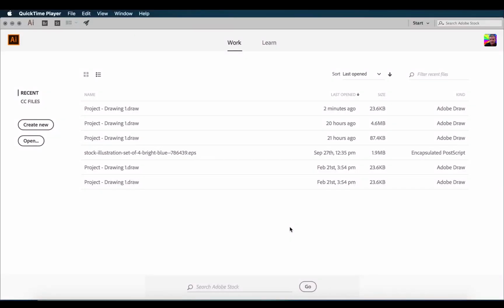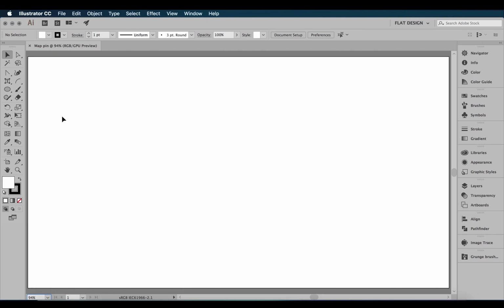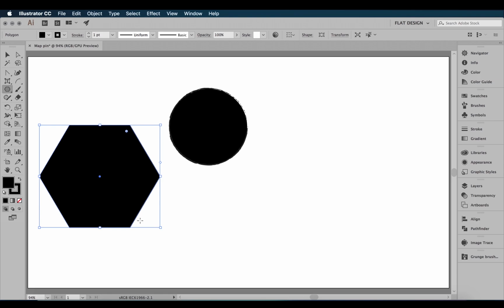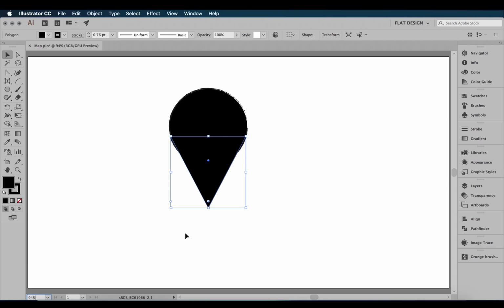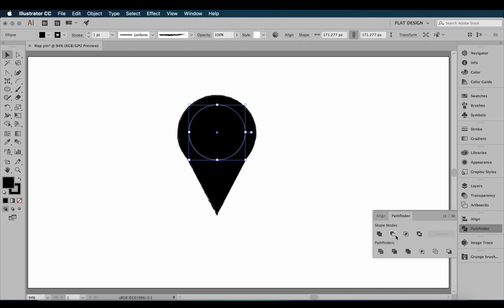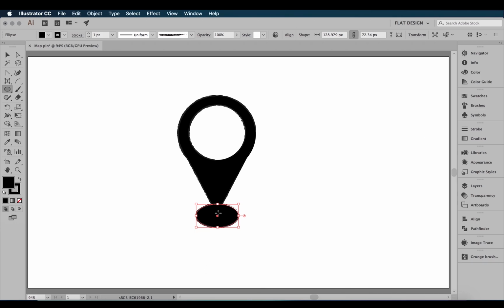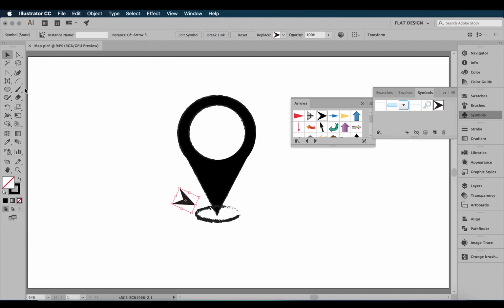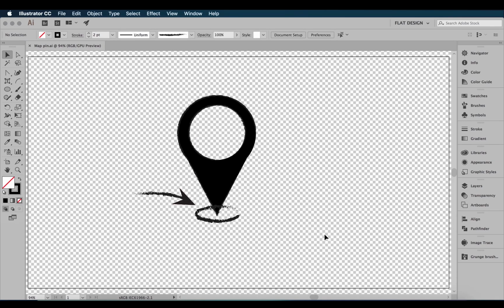Create an SVG icon with Adobe Illustrator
Within this tutorial we create an SVG icon using Adobe Illustrator.

Adobe Illustrator is great for creating SVG icons for screen. An SVG is often preferred when creating online media content, as these vector file types can be resized by any browser, without any loss of clarity or pixelation.

Designed for those with very little experience of using Adobe Illustrator.

You can start this tutorial by simply clicking into Illustrator.